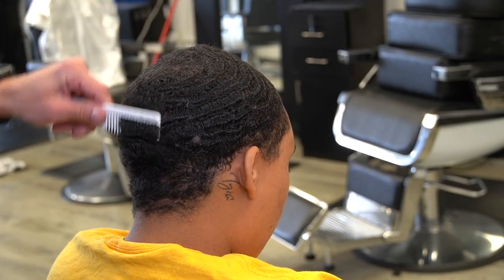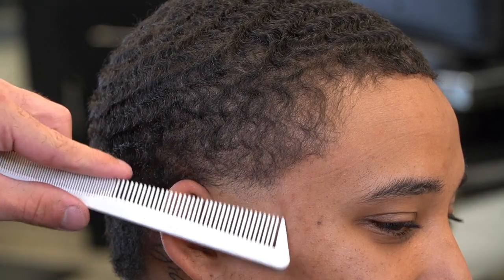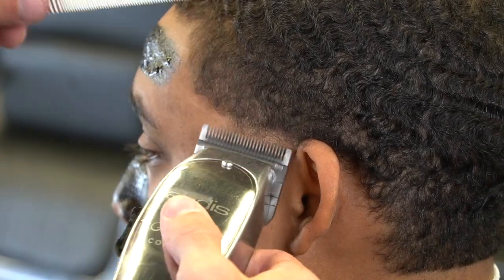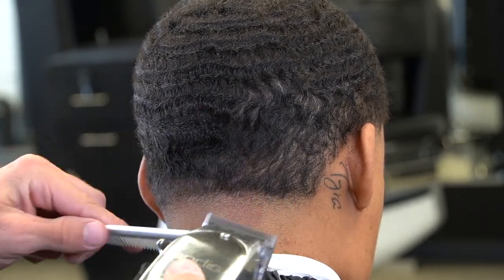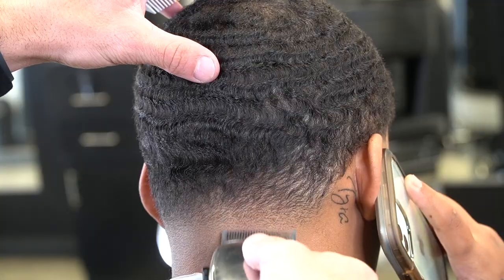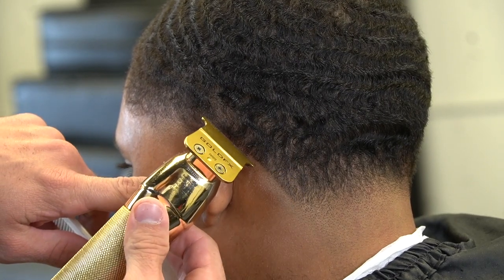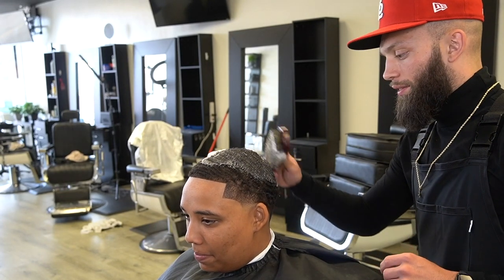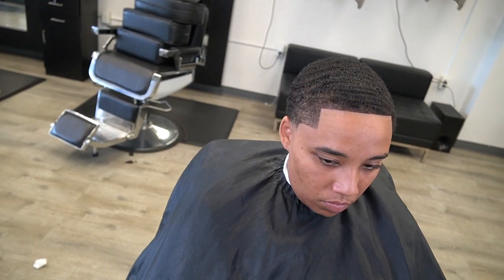Elite FEMALE Waver 1 Month Wolf! How To Do A Low Taper With A Black Mask!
Follow Me On Instragram For More Content!

Turkish Razor

Prime Razors